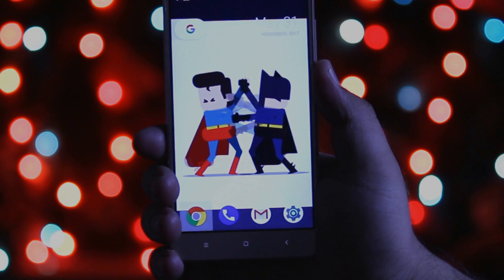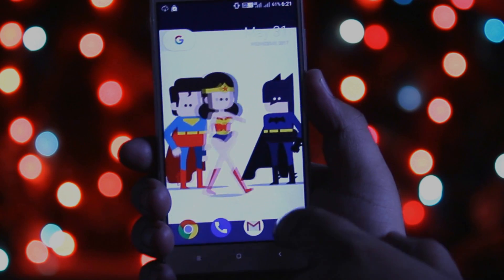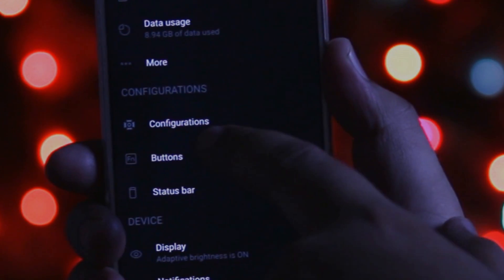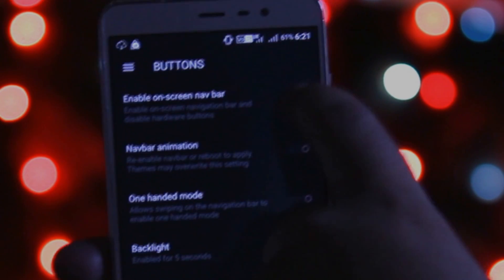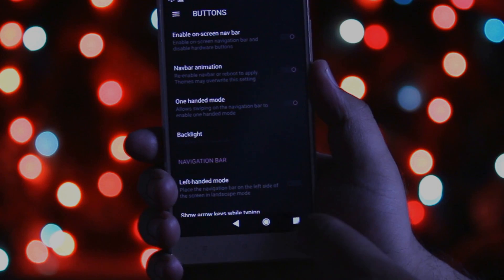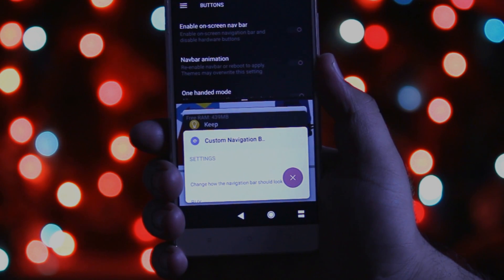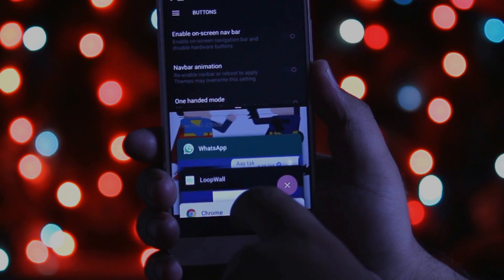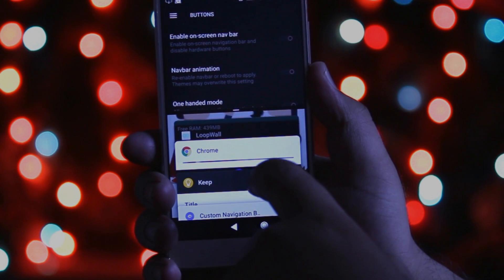Enable Multi Window in Xiaomi Phones(Redmi Note 4, Note 3, 3S, Mi4,Mi5,etc)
The drawback of every Xiaomi phone is that they do not support multi-window while running a custom ROM based on Android  N 7.0 Nougat or Android O 8.0 Oreo. I found a very simple tweak to enable Multi Window in Xiaomi Phones(Redmi Note 4, Note 3, 3S, Mi4,Mi5,etc)